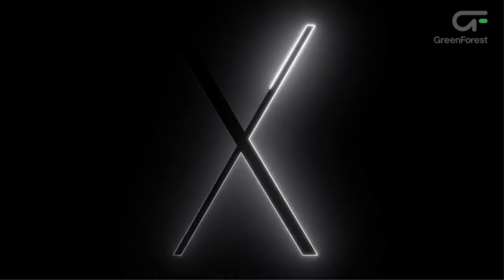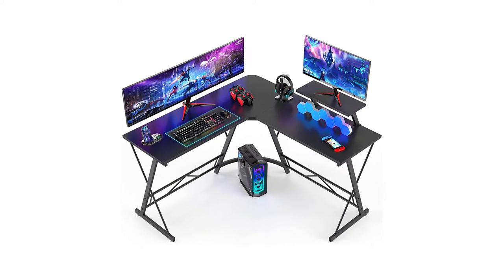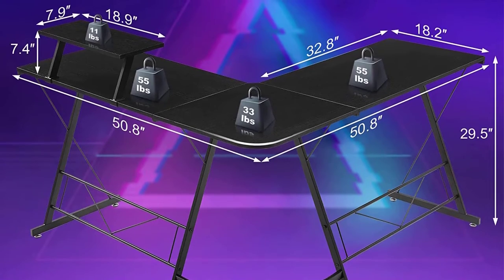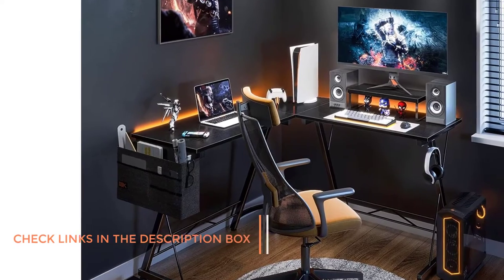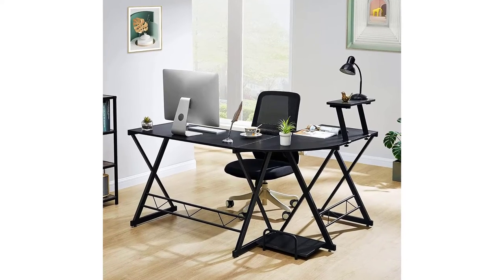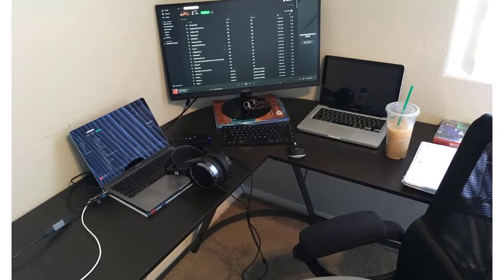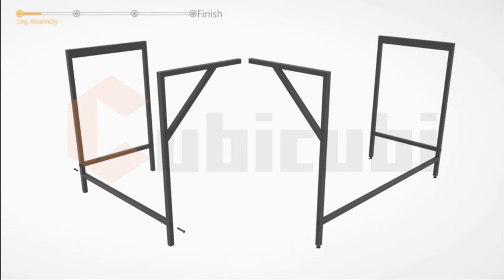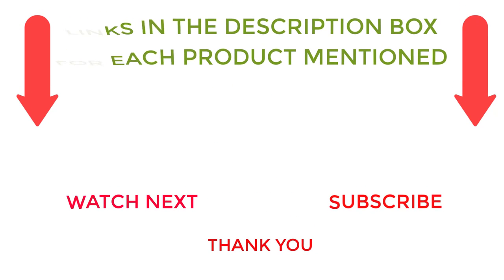Top 5 Best L Shaped Gaming Desk On Amazon 🔥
✔️Best L Shaped Gaming Desk 🔥 💥
📌Product Link📌
✅ 1.  Mr IRONSTONE L Shaped Gaming Desk
✅ 2.  Casaottima L Shaped Gaming Desk
✅ 3. GreenForest L Shaped Gaming Desk
✅ 4.  SHW L-Shaped Gaming Desk
✅ 5. CubiCubi L Shaped Gaming Desk